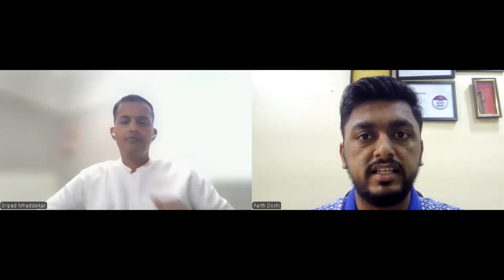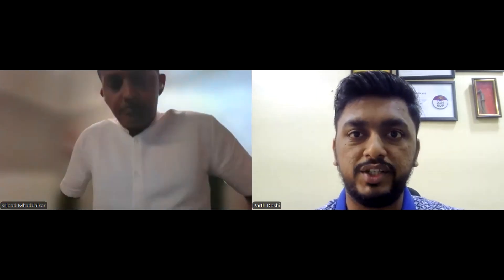How Small & Medium Businesses Can Begin Their Automation Journey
Are you a small or medium-sized business looking to begin your automation journey but unsure where to start?

In this video, we’ll explore the essential first steps for SMBs entering the world of automation. From identifying the right processes to automating, to understanding the tools and strategies that can scale with your business, we’ll break it all down.

Learn how automation can streamline operations, reduce costs, and drive growth, all while setting your organization up for future success.

Whether you're just getting started or looking to expand, this guide will help you take that first crucial step.